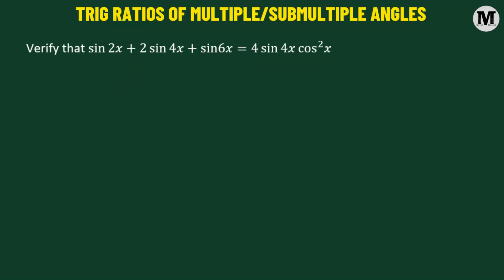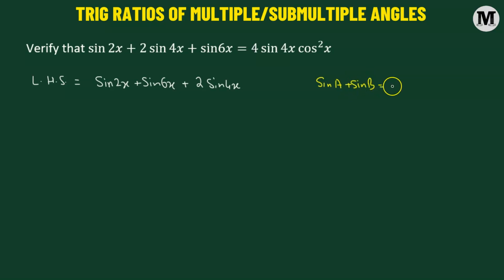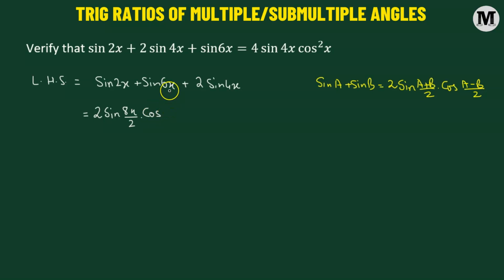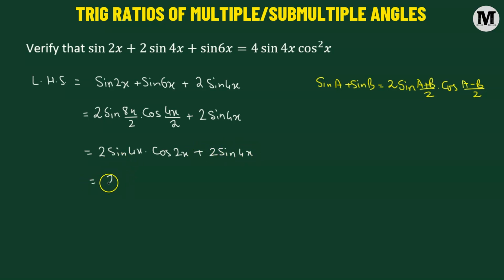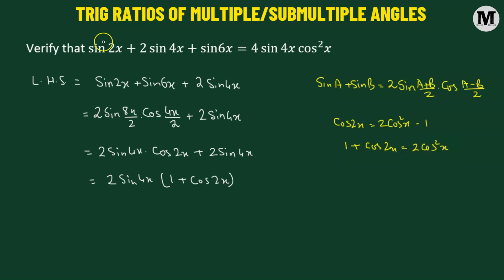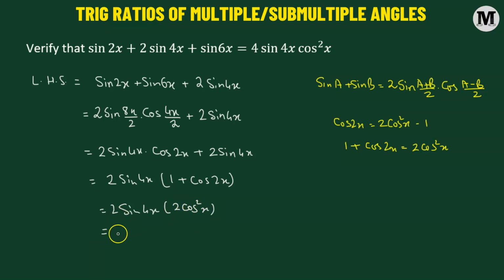31 | Trigonometry | Trigonometric Ratios Of Multiple And Sub-multiple Angles - Worked Out Problems